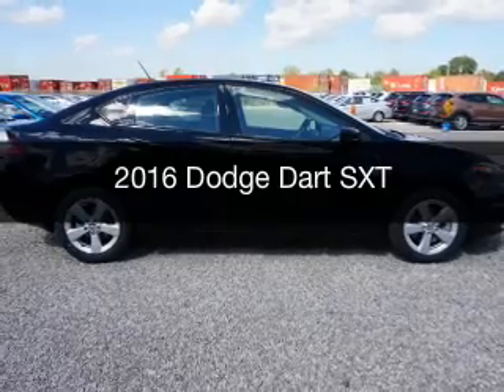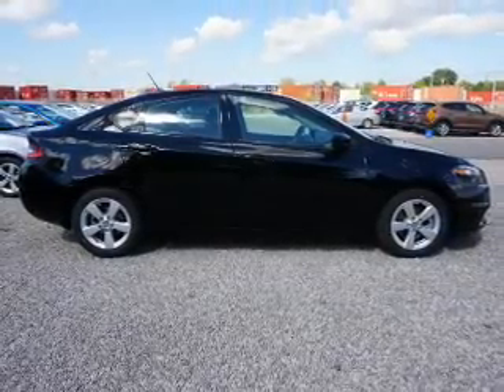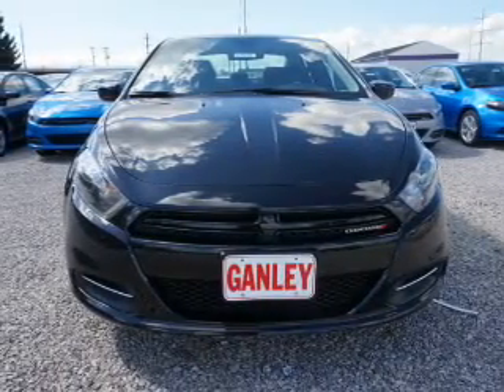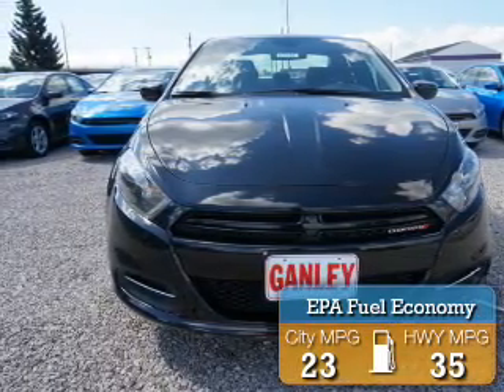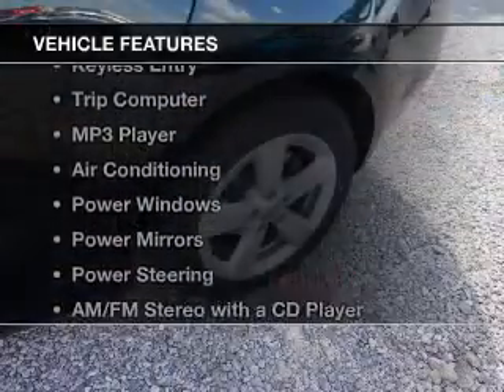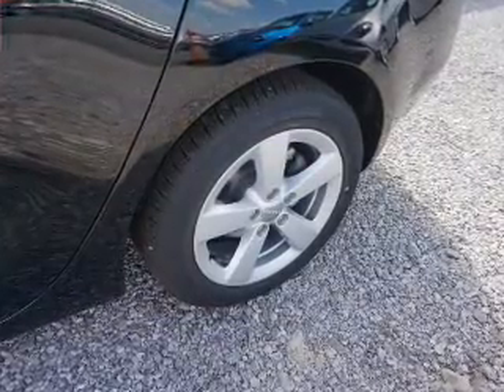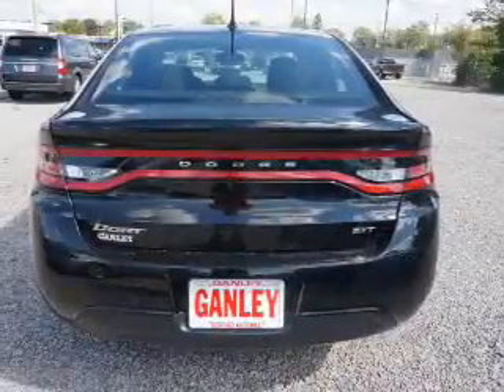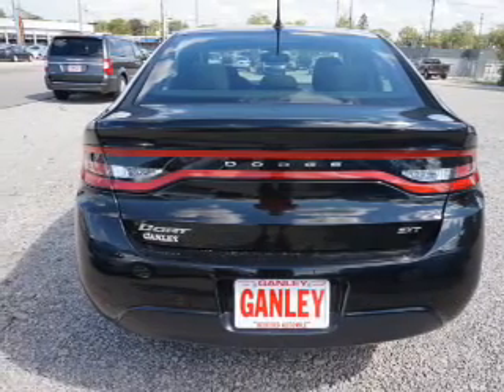2016 Dodge Dart - Bedford OH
Year: 2016
Make: Dodge
Model: Dart
Trim: SXT
Engine: 2.4 L, 4 cylinder
Transmission:
Color: Black
Mileage: 8
Address:
123 Broadway Avenue